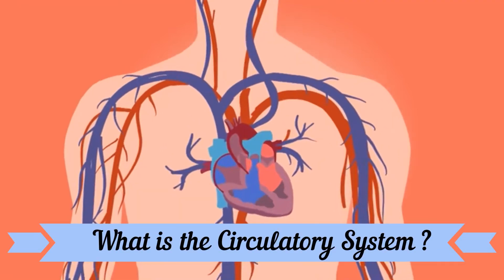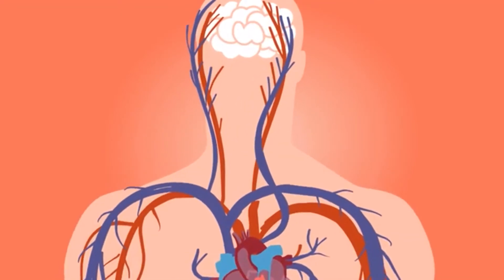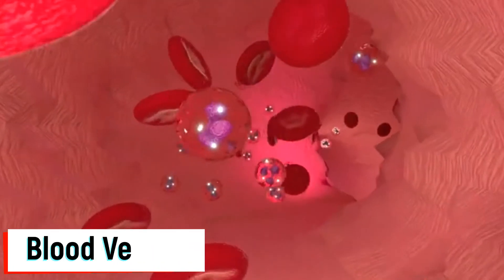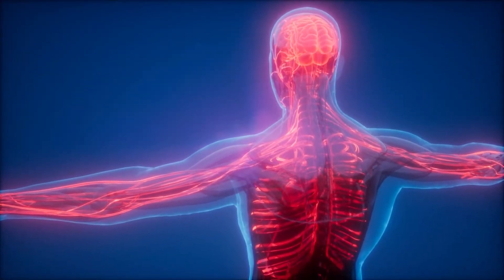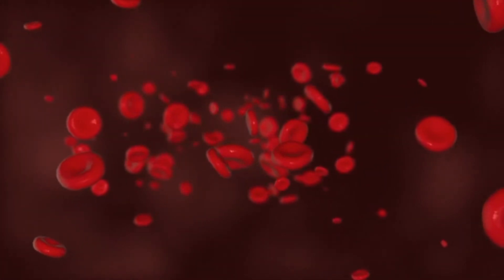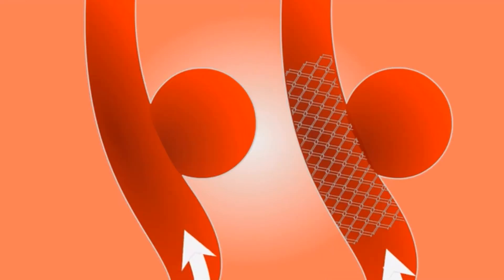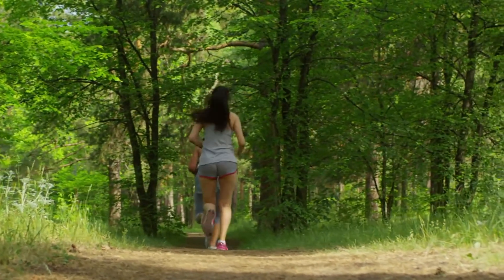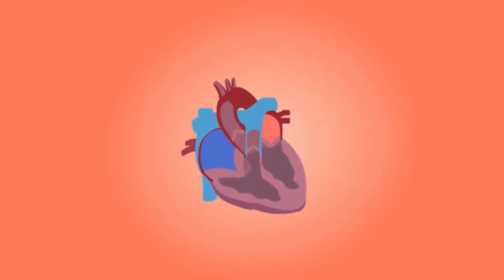What is the Human Circulatory System I Organs of Circulatory System I Lymphatic system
The human circulatory system consists of a network of arteries, veins, and capillaries, with the heart pumping blood through it. Its primary role is to provide essential nutrients, minerals, and hormones to various parts of the body. Alternatively, the circulatory system is also responsible for collecting metabolic waste and toxins from the cells and tissues to be purified or expelled from the body.

Features of Circulatory System
The crucial features of human circulatory are as follows:

The human circulatory system consists of blood, heart, blood vessels, and lymph.
The human circulatory system circulates blood through two loops (double circulation) – One for oxygenated blood, another for deoxygenated blood.
The human heart consists of four chambers – two ventricles and two auricles.
The human circulatory system possesses a body-wide network of blood vessels. These comprise arteries, veins, and capillaries.
The primary function of blood vessels is to transport oxygenated blood and nutrients to all parts of the body. It is also tasked with collecting metabolic wastes to be expelled from the body.
Most circulatory system diagrams do not visually represent is its sheer length. Theoretically, if the veins, arteries, and capillaries of a human were laid out, end to end, it would span a total distance of 1,00,000 kilometres (or roughly eight times the diameter of the Earth).
Organs of Circulatory System
The human circulatory system comprises 4 main organs that have specific roles and functions. The vital circulatory system organs include:

Heart
Blood (technically, blood is considered a tissue and not an organ)
Blood Vessels
Lymphatic system
Heart
The heart is a muscular organ located in the chest cavity, right between the lungs. It is positioned slightly towards the left in the thoracic region and is enveloped by the pericardium. The human heart is separated into four chambers; namely, two upper chambers called atria (singular: atrium), and two lower chambers called ventricles.

Heart - Human Circulatory System
Heart, a major part of the human circulatory system

Though other animals possess a heart, the way their circulatory system functions is quite different from humans. Moreover, in some cases, the human circulatory system is much more evolved when compared to insects or molluscs.

Double Circulation
The way blood flows in the human body is unique, and it is quite efficient too. The blood circulates through the heart twice; hence, it is called double circulation. Other animals like fish have single circulation, where blood completes a circuit through the entire animal only once.

The main advantage of double circulation is that every tissue in the body has a steady supply of oxygenated blood, and it does not get mixed with the deoxygenated blood.